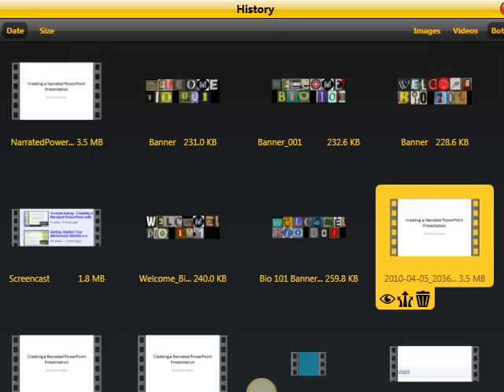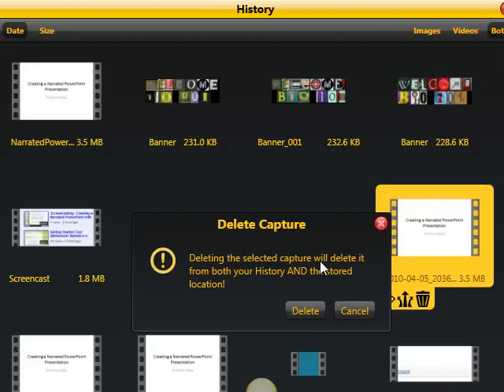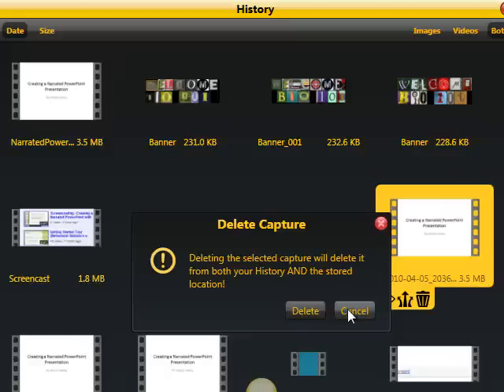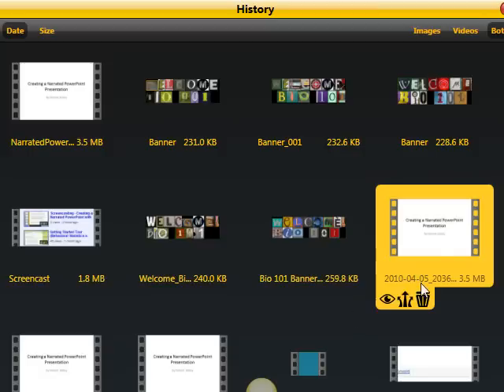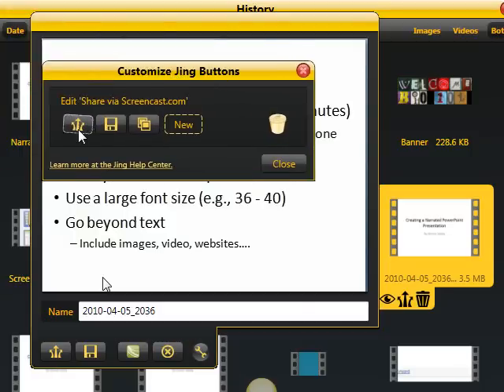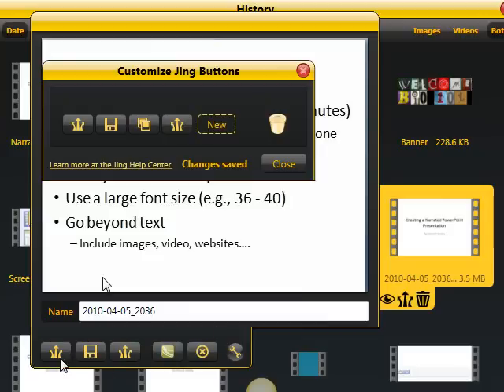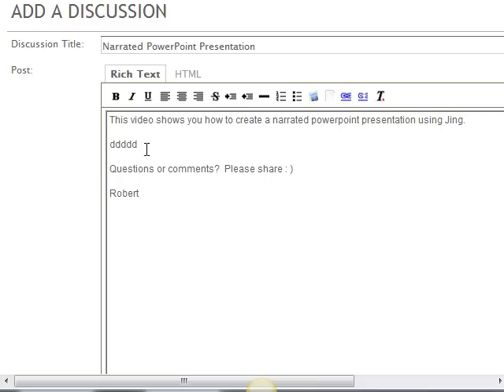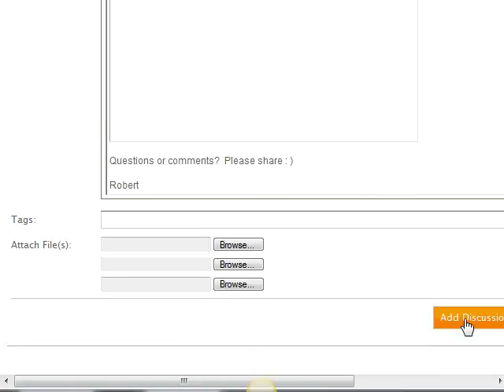Jing: Saving, Uploading and Sharing Your Screencast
You've created your first screencast - now what? This tutorial covers Jing History (that lists all of your screencasts), saving your screencast to your computer, and uploading your screencast to a host (ScreenCast.com). With your Jing account, you get a free 2GB ScreenCast account. We'll cover how to add a button to Jing to get the 'Embed Code' when uploading to Screencast.com. Then we'll wrap up by seeing how to then embed the video in a Ning blog post (good practice for later use with Ning, or embedding videos in your course management system or website).